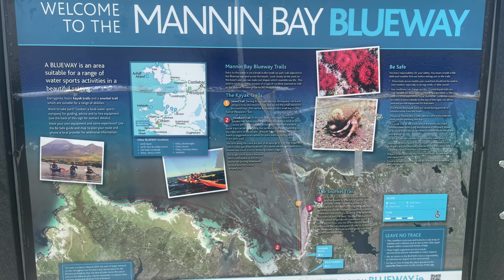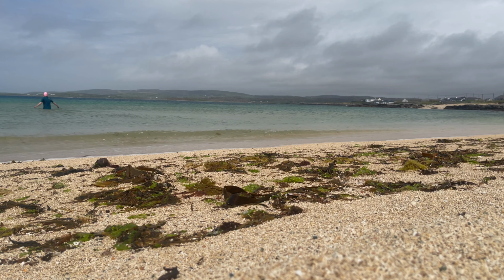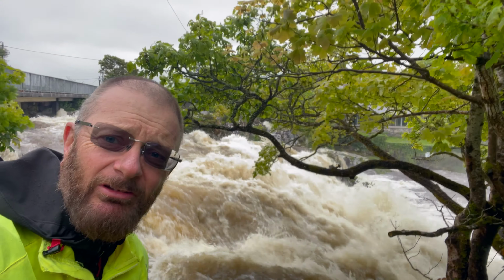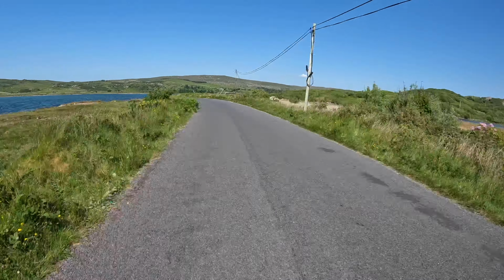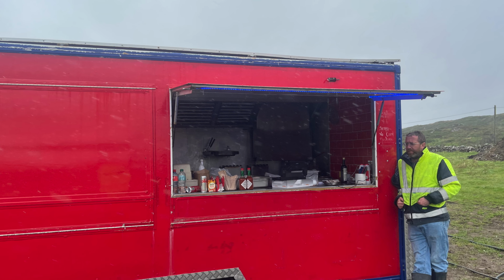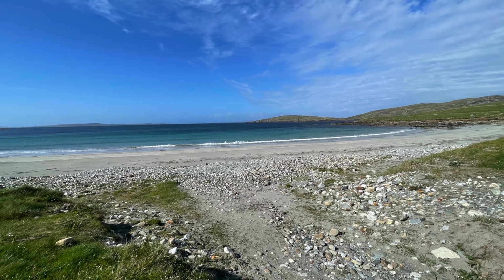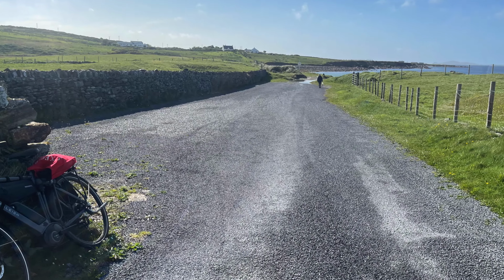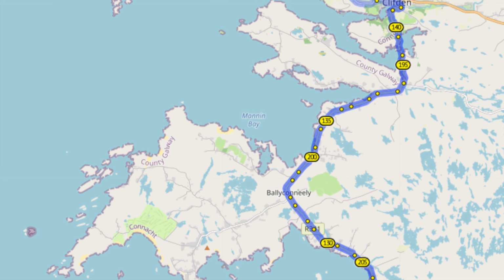Cycling Errisbeg to Clifton Sky Road & on to Druids Altar - Day 3 cycle touring the Irish coast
Day 3 of my Irish Coast Cycle took me on a long loop from Errisbeg through Clifden and out to Cleggan and the Druids Altar.  I've combined this with footage of cycling the Sky Road as if your following a route this way it makes sense to combine both and indeed that's the route Eurovelo 1 follows.  Both because its very scenic but also because the main road from Clifden to Leenaun is twist & narrow with a lot of too fast moving traffic including coaches coming from Kylemore Abbey, For the most part this is also the Wild Atlantic Way route.  If you are heading to Westport tomorrow I'll be posting an alternate route that is both more direct and has much less traffic via the Inagh valley

There was another period of torrential morning rain in the morning which limited available cycling time but inI set off for Cleggan and the Knockbrack portal tomb which was called the “Druid’s Altar,” “during the time of Ireland’s Celtic cultural revival and most notable in the writing of W.B Yeats and LadyGregory”. It looks out towards Inisbofin which from this position has the outline of a sleeping & possibly pregnant women - perhaps this is why it was located here, similar placements are seen elsewhere in Ireland and Scotland,

The beach here is Sellerna strand which has a small grassy area at the entrance with the usual no camping sign but also a fire pit indicating that at times people do. Curiously at the turn off on the road there is a painted out brown sign suggesting someone is keen to limit the number of visitors?

At the start of my day I swam in the beautiful waters of Mannin Bay , another pseudo Coral Strand and stopped off briefly in Clifden to video the torrential river, an indicator of how much rain had fallen. I got caught by the rain an hour later on the road to Claddaghduff & made the most of it by stopping for a fish & chips from a food truck overlooking the bay. And the a pint in Sweeneys Strand Bar to dry off and warm up once I reached the village. This overlooks Omey Island another if the small near coastal islands that can be reached by foot or car when the tide is out. This is also a traditional wild camping spot although in recent years as is common along this coast someone has been trying to end this tradition via signs.

This area gets a lot of high end tourism which may be part of why this is happening along with the atypical pressures during the pandemic where with little else affordable a lot of people took up wild camping and van holidays.   And banning was easier than trying to tackle the problems of over pressure through education & local rangers as Scotland has done.  But as elsewhere if your a lone cyclist setting up dusk and gone soon after dawn its unlikely anyone will object to your presence.

This video is part of my Irish Coast Cycle day by day diary, I'm 4400 km into an estimated 5200 km trip I'm doing in segments.  I anticipate the playlist will grow to about 50 day by day videos by the time I complete it so follow the channel to get notifications of them as I post.